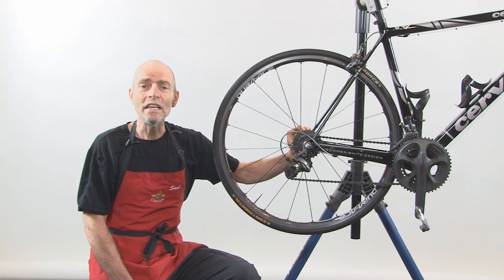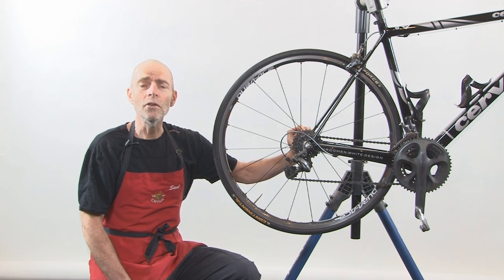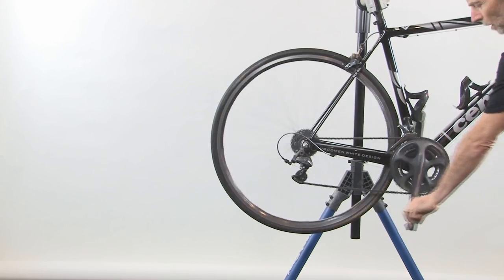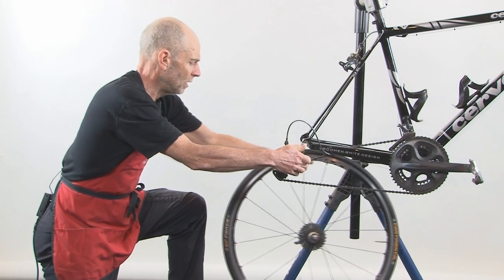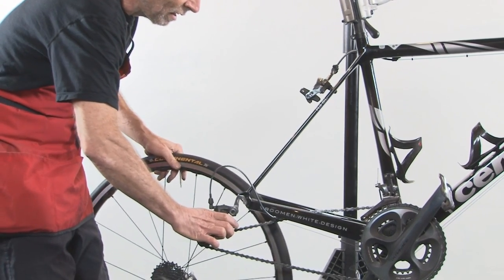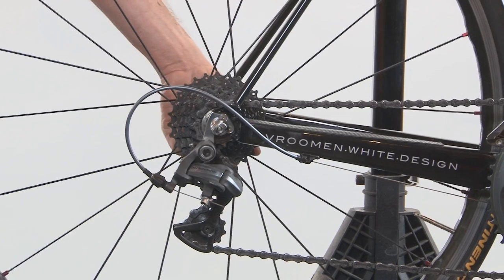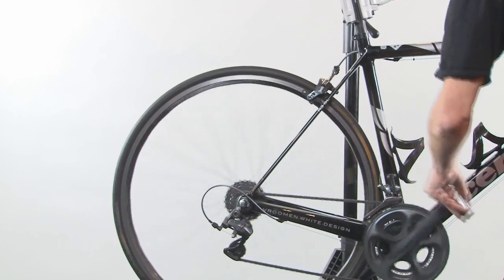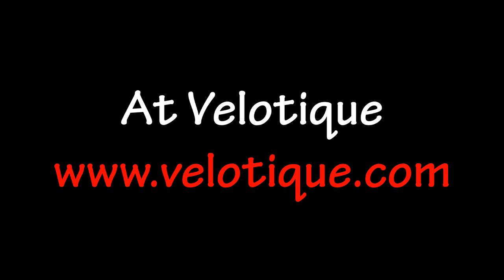Flat Tire part 2 -wheel-removal and installation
How do you remove the rear wheel from a bicycle?
how do you reinstall the rear wheel from a bicycle?
Where do the gears go?
Where does the chain go?
Saul gives you the answers.
Adapted from Velotique's famous Free Bicycle Repair Clinics.